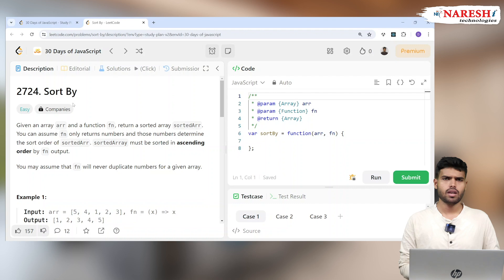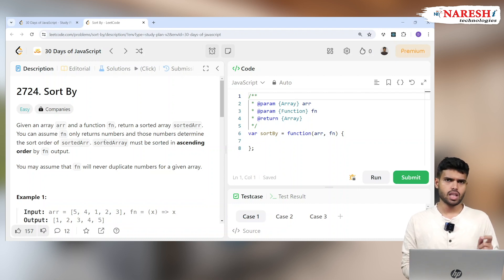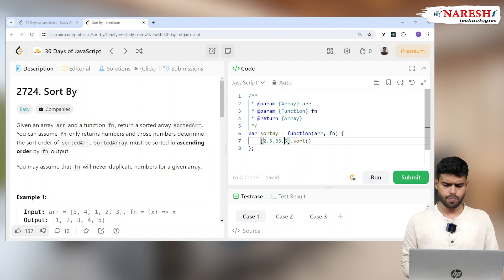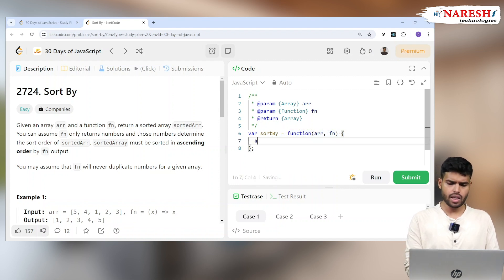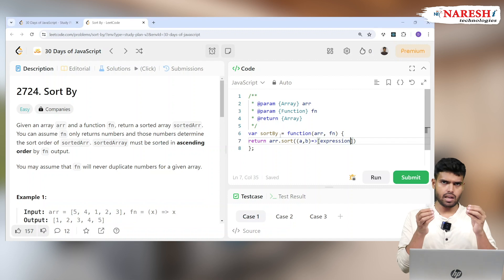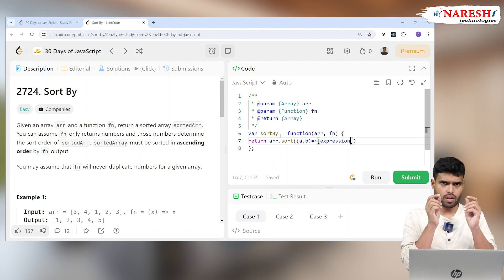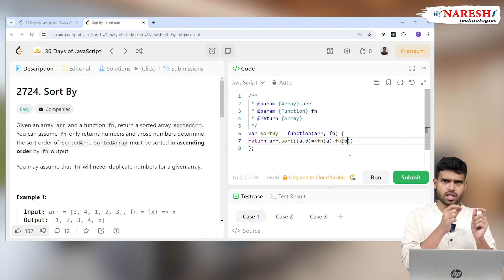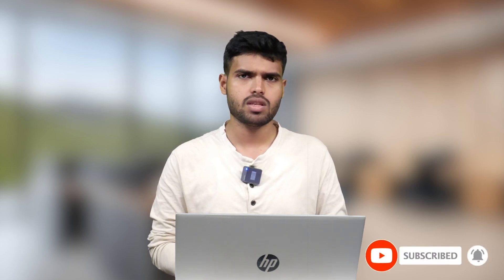Challenge 22 | Sort By in JavaScript | NareshIT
🌟 Master React 18 with Expert Guidance! 🌟
🚀 Join our FREE Demo Session with the expert, Mr. Sudhakar Sharma!

Sorting data is a fundamental operation in programming, and JavaScript provides powerful methods to accomplish this task. In this video, we explore how to sort arrays and objects in JavaScript using different techniques and methods.

You'll learn:

• The basics of the sort() method
• How to sort numbers, strings, and objects
• Custom sorting functions
• Real-world examples to apply sorting in your projects

•  Sort in JavaScript
•  JavaScript sort array
•  JavaScript sort method
•  How to sort objects in JavaScript
•  JavaScript custom sort function
•  JavaScript sorting tutorial
•  Array sorting in JavaScript
•  JavaScript sort numbers
•  JavaScript sort strings
•  JavaScript programming tips